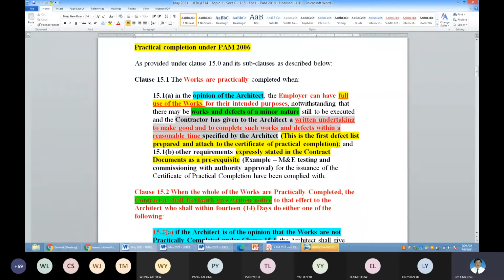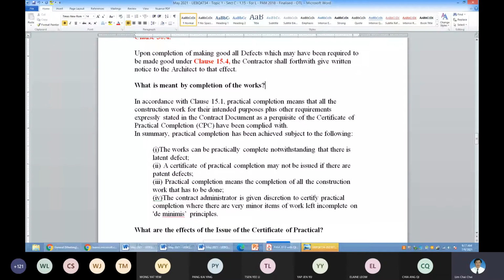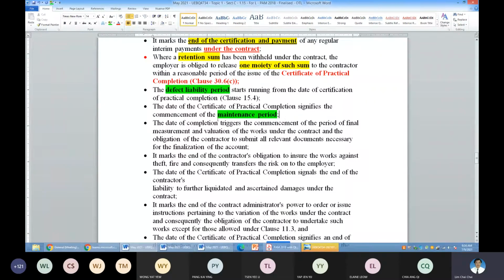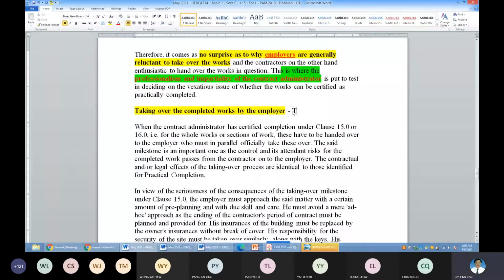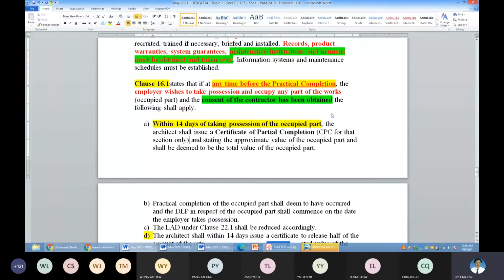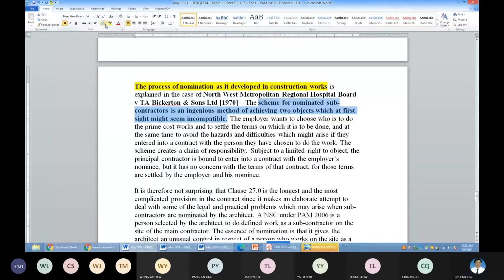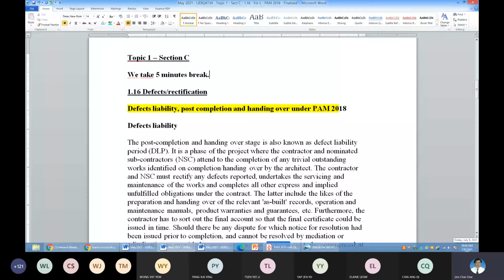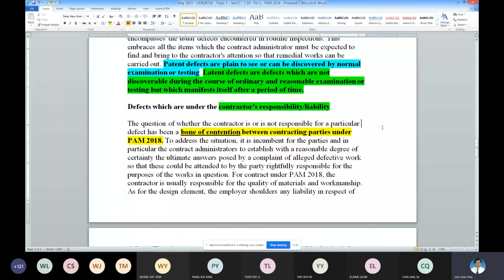Section 1 15 to 1 17 20210709 085812 Meeting Recording